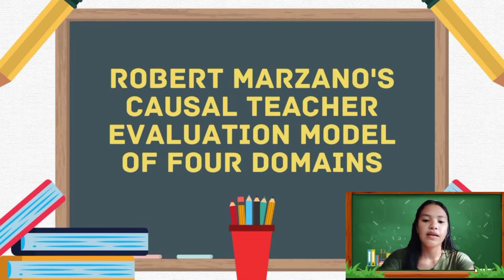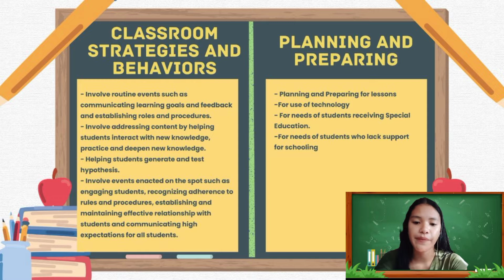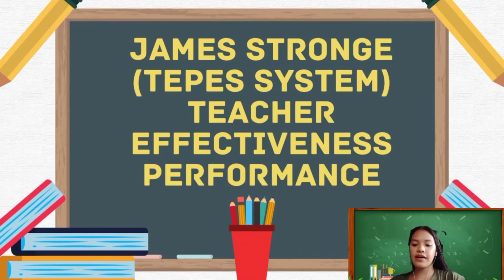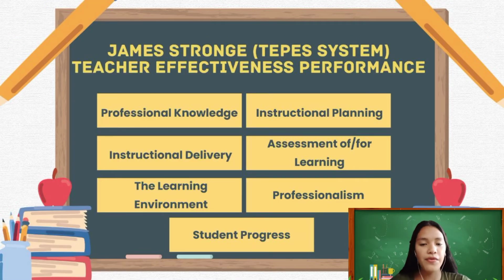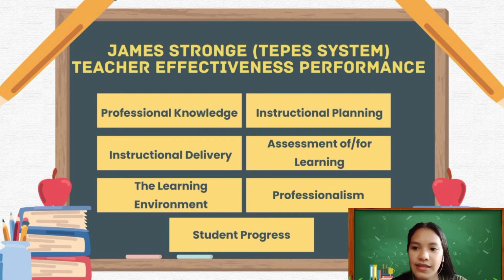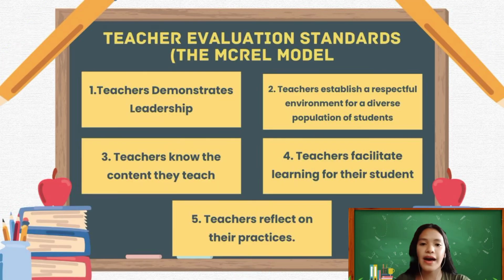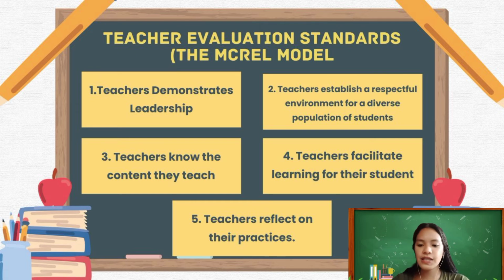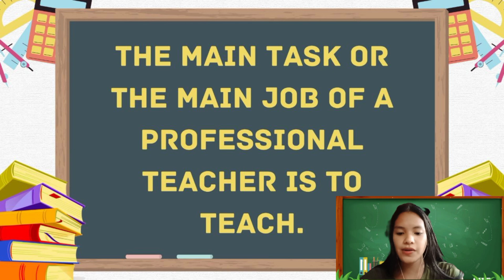THE DEMANDS OF SOCIETY FROM THE TEACHER AS A PROFESSIONAL